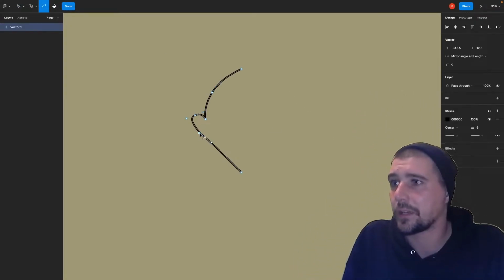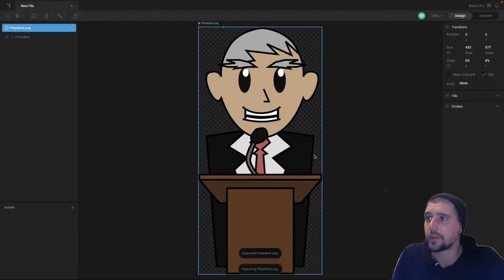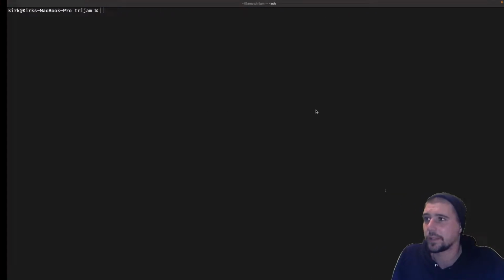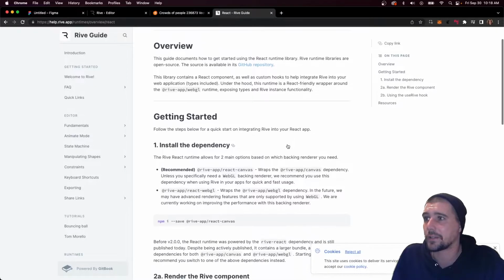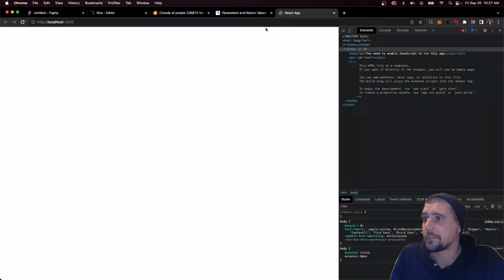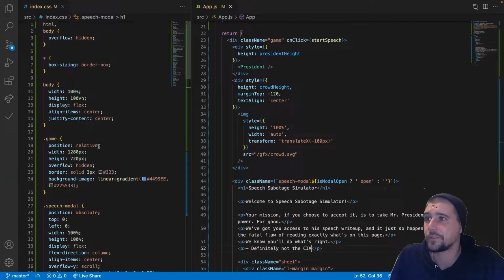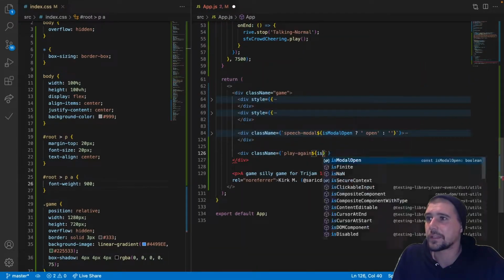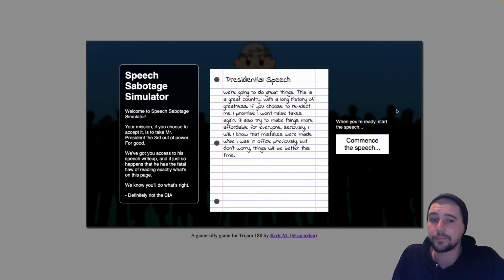Trijam 188 - 3 Hour Game Jam: "Sabotage"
A brief video running through the development of "Speech Sabotage Simulator", my entry to Trijam 188 - the 3 hour game jam. This week's theme is "Sabotage"...